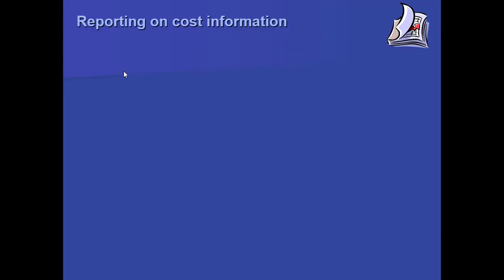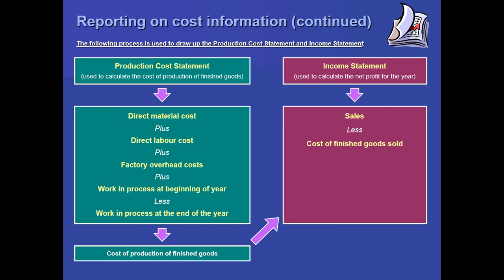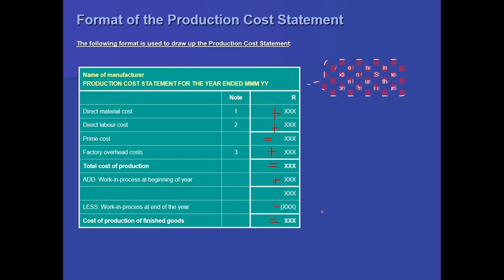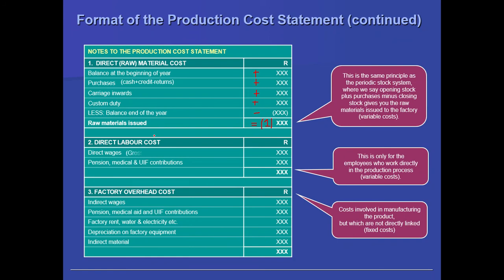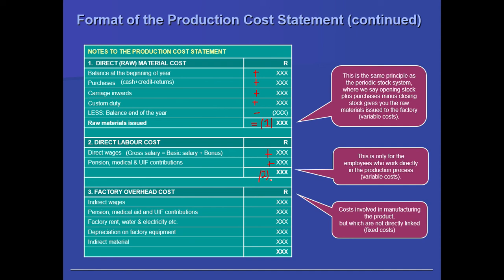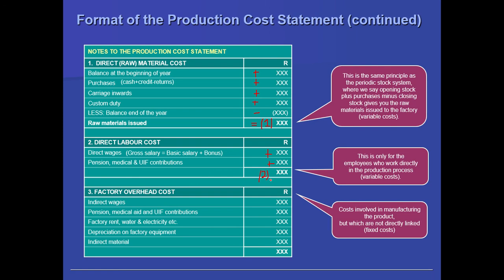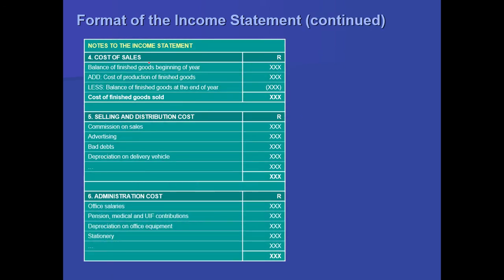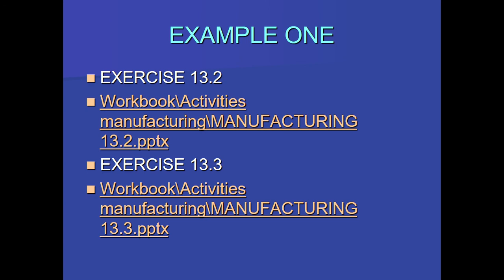Media 1 Manufacturing Explanations